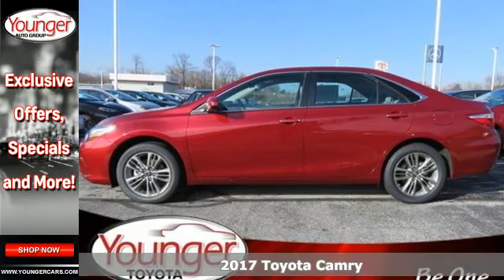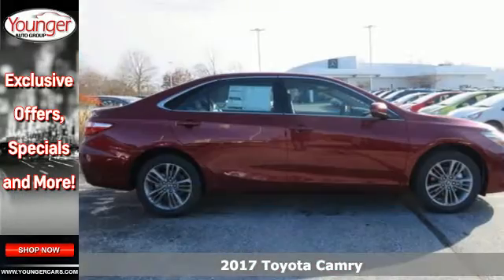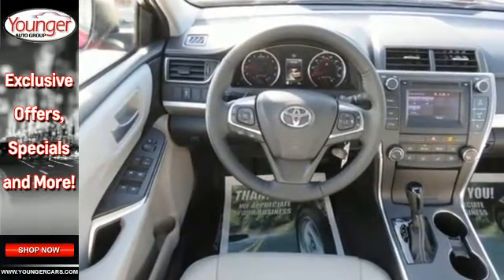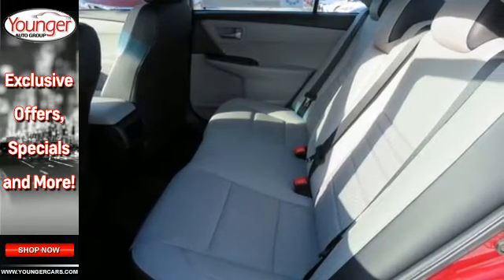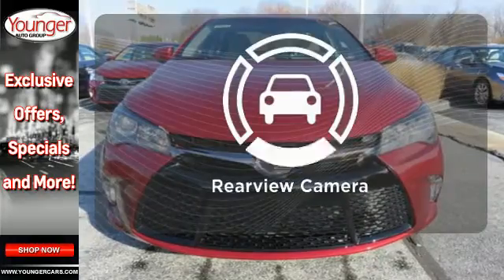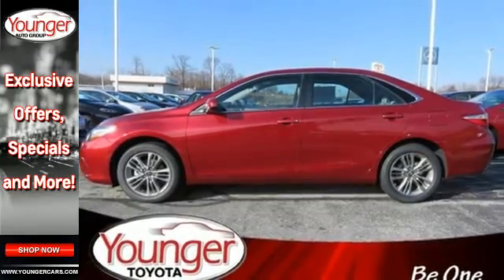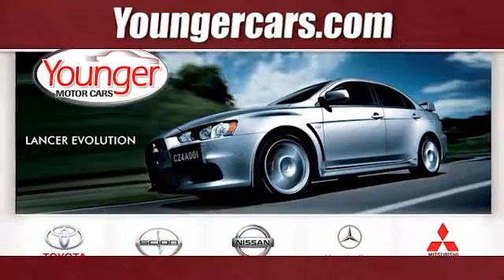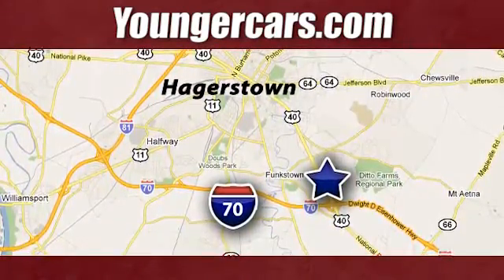New 2017 Toyota Camry Winchester WV Hagerstown, WV V2425400 - SOLD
Year: 2017
Make: Toyota
Model: Camry
Trim: SE
Engine: 4 Cyl. 2.5 L
Transmission: Automatic
Color: Ruby Flare Pearl
Stock #: V2425400
VIN: 4T1BF1FK4HU707589
With a bold and aggressive design the 2017 Toyota Camry is back to tackle the mid-size sedan segment. A sculpted body with muscular fenders and a more prominent grille adds to its commanding stance, and this striking style continues to the rear of the car, where the taillights create a distinctive profile. Available additions to the bold body style are LED Headlights and Daytime Running Lights, 18-inch alloy wheels, and Dual Chrome-Tipped exhaust. Choose from a choice of 3 different engines including a 2.5L engine with 178hp paired to a 6-Speed Automatic Transmission capable of 24city/33hwy MPG, a 3.5L V6 with 268hp paired to a 6-Speed Automatic Transmission capable of 21city/30hwy MPG, or a 2.5L CVT hybrid engine with 200hp with up to 42city/38hwy MPG on the LE model and 40city/37hwy on Hybrid SE and Hybrid XLE models. Interior comforts include available premium heated front seats (With leather-trimmed Ultrasuede or leather) and steering wheel touch controls. Available interior technologies include wireless phone charging with your Qi-compatible device, a JBL GreenEdge audio system with ten speakers in eight locations plus a subwoofer and amplifier, Navigation and Entune App Suite which connects to apps such as Pandora, OpenTable, Movietickets.com, and more. A host of available safety features also help to keep you at ease including Whiplash-injury-lessening front seats, 10 airbags, a standard backup camera, Blind Spot Monitoring and Rear Cross-Traffic Alert, Lane Departure Alert, Automatic High Beams, and Dynamic Radar Cruise Control to automatically adjust vehicle speed and maintain your distance along with a Pre-Collision System to determine if a frontal collision is imminent and apply the brakes if necessary.

Be One!

Address:
1945 Dual Highway